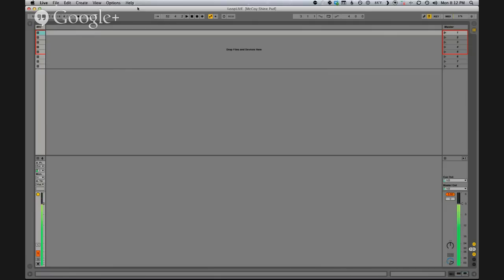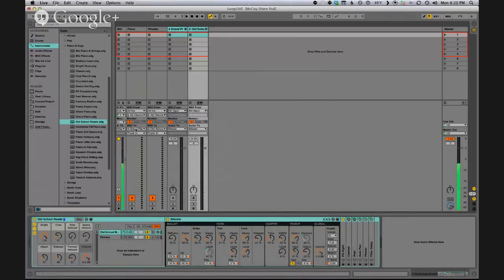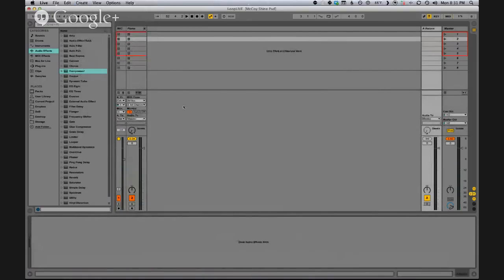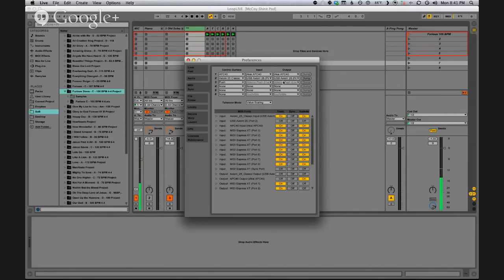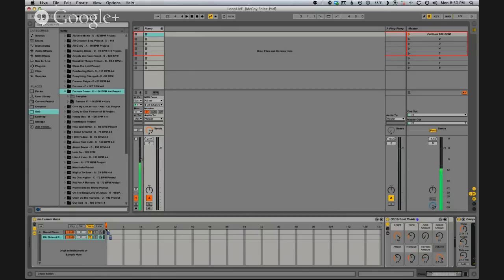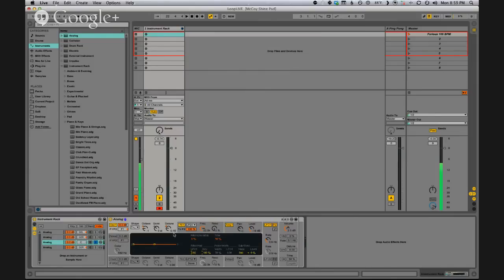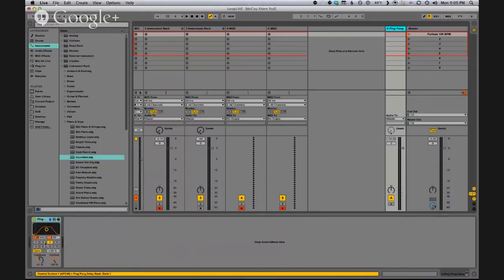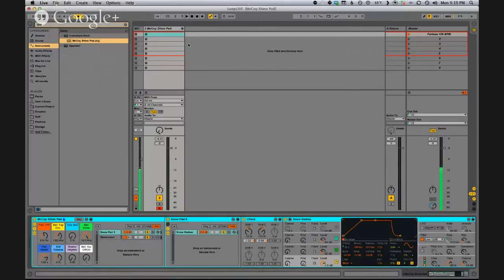LoopLIVE: Ableton Live for Keyboard Players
LoopCommunity.com and Ableton Certified Trainer, Scottie Dugan, host a LoopLIVE event talking about the use of Keyboards and Ableton Live in performance.

Learn about:
-Adding MIDI Devices
-Audio Routing
-Layering Sounds
-Adding Effects
-MIDI Mapping Macros and Controls
-Sound Design
-Grouping
-much more...